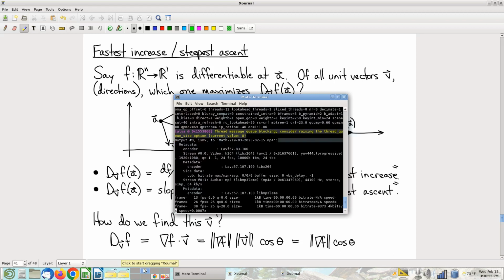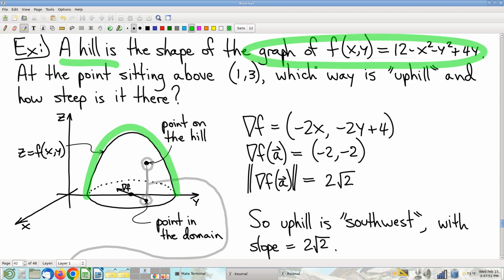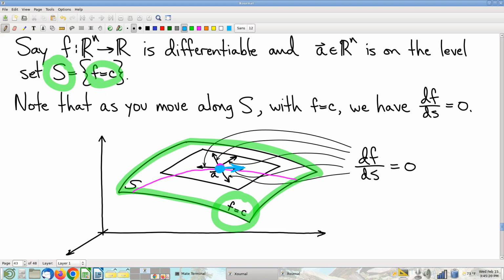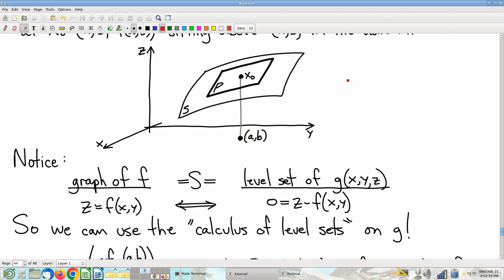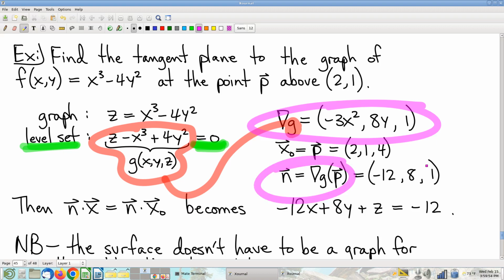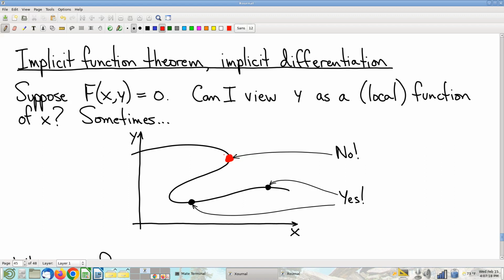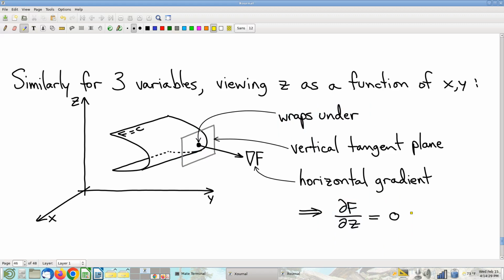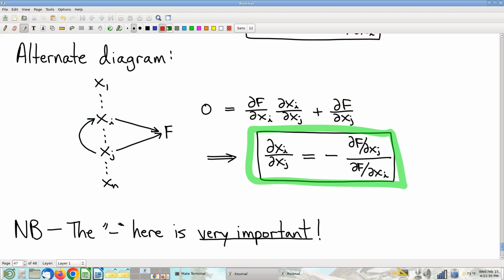Math 219-03, 2023-02-15